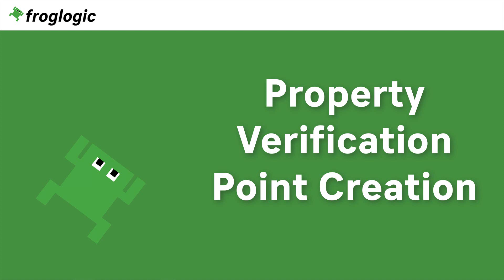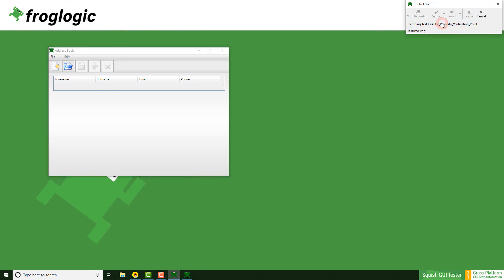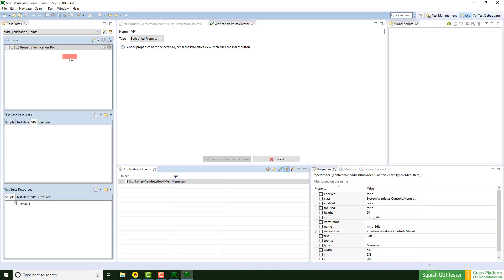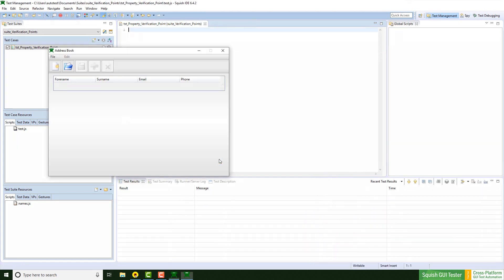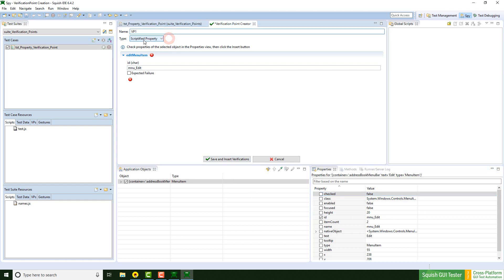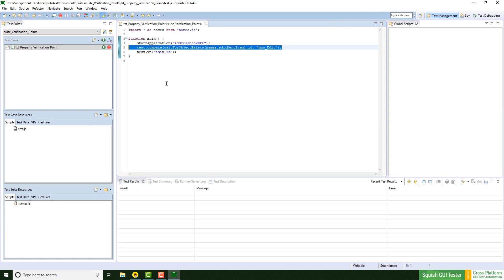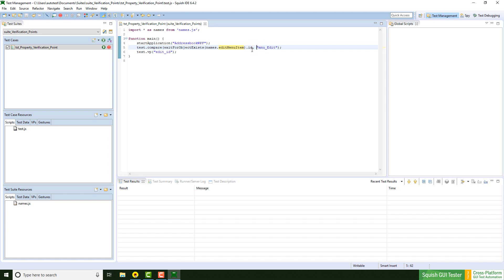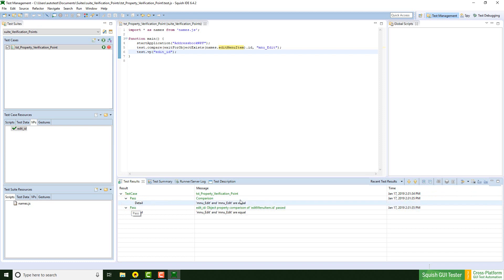Property Verification Point Creation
Verify the functionality of your application through property verification points. Using scriptified and standard property verifications, your can check any property of your GUI components.

ID: MKT-400